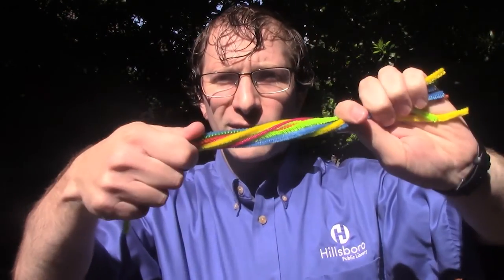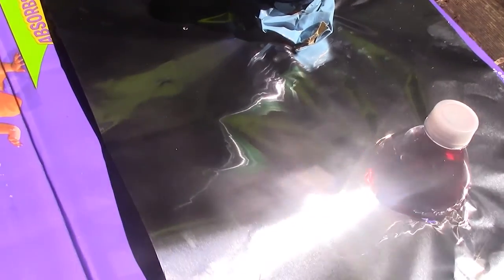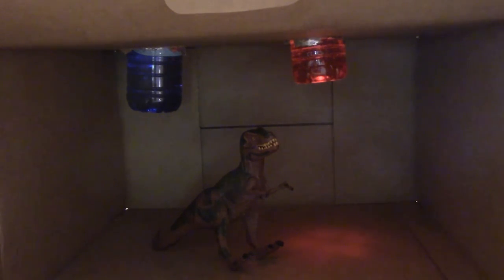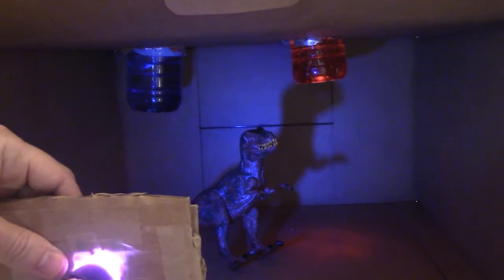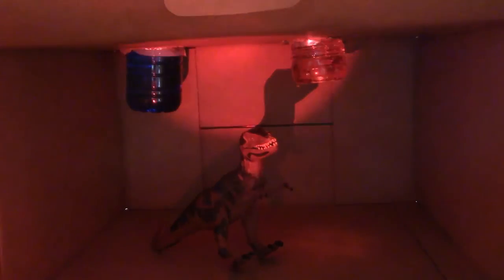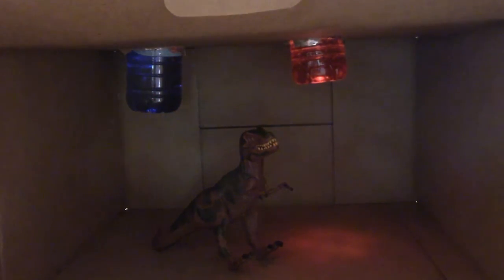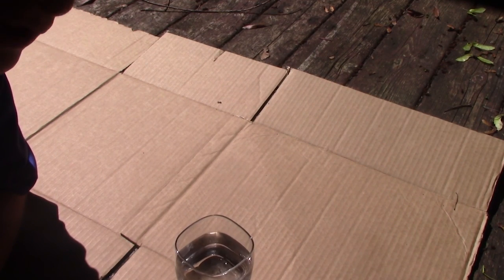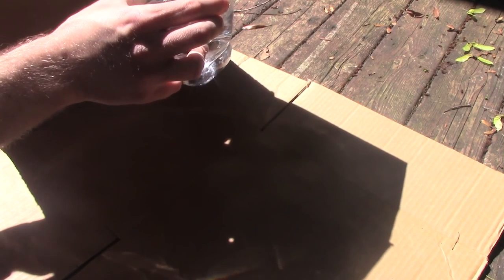HPL at Home: Discovery Time with Rob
Rob is back today with a sunlight-themed Discovery Time. Create cavern lanterns, experiment with color light using simple slides, and make rainbows from a simple prism.